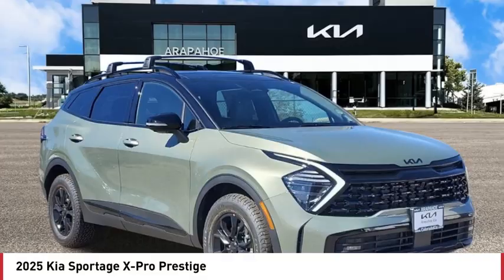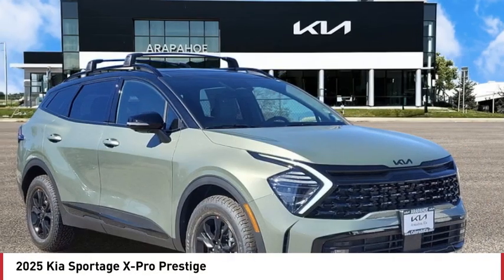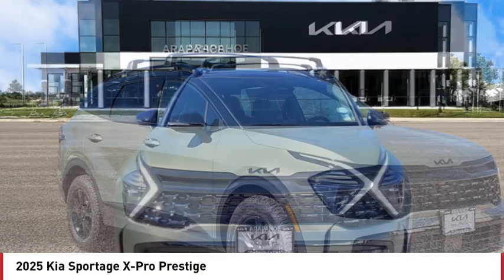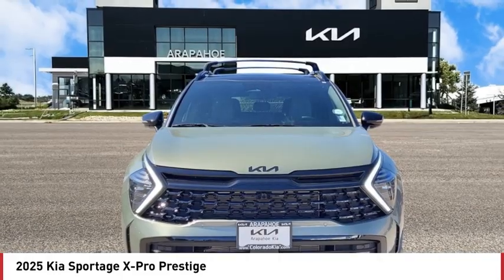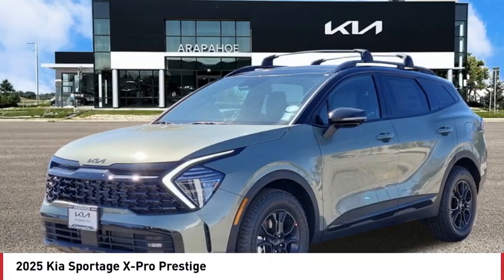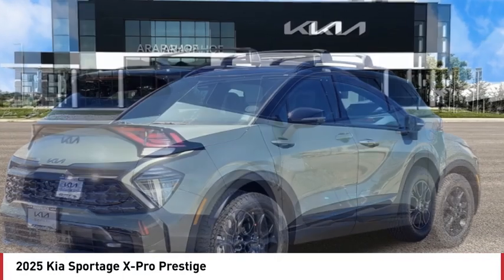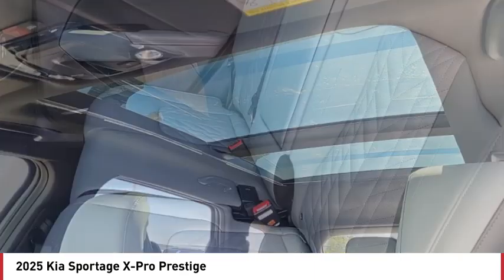2025 Kia Sportage Greenwood Village CO S3523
Arapahoe Kia
9400 E Arapaphoe Rd

Jungle Green/Ebony Black Roof Recent Arrival! 2025 Kia Sportage X-Pro Prestige AWD 8-Speed Automatic4D Sport Utility I423/30 City/Highway MPG